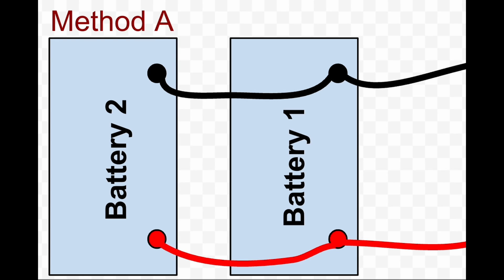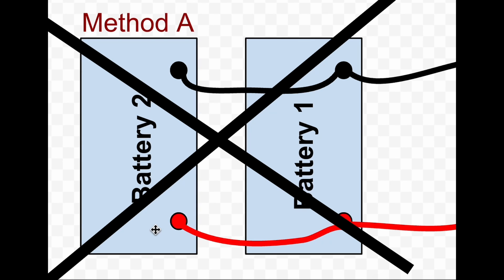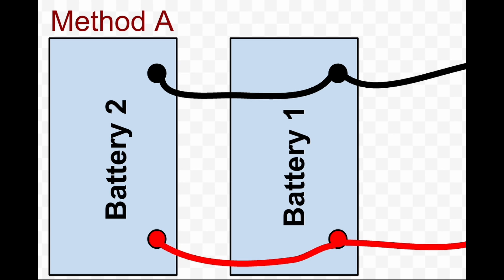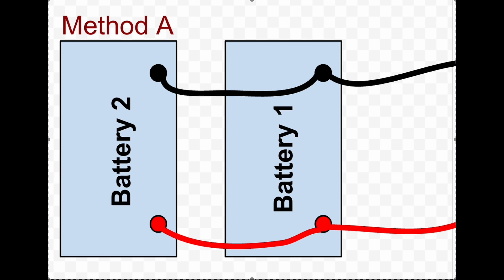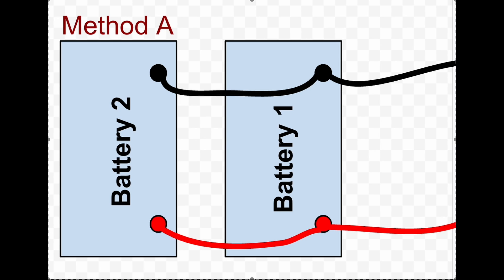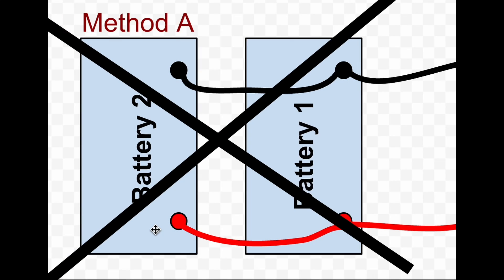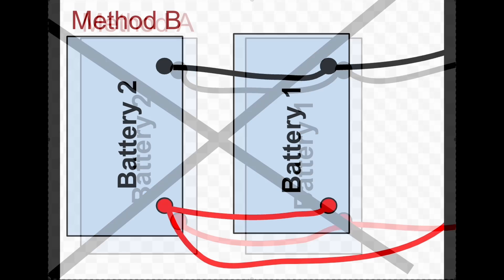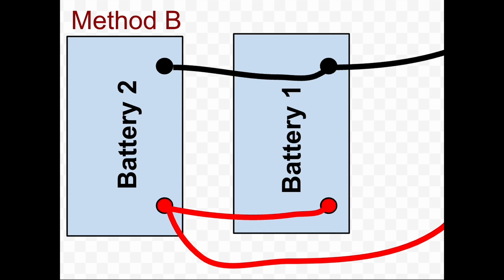What is the Best and Safest Way to Connect Lithium Batteries in Parallel for RVs and Boats or Homes?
I wrote an article about this a year ago and I am finally getting around to making it into a YouTube video.  The written version is short but it has more details.

Wiring batteries in my Method A is not a disaster but, the more batteries you have in parallel, the harder the batteries will work and the shorter their life will be.

Here is my current list of informative RV articles on my website.
List of Articles
1. Choosing How to Power Your RV   An Analysis of What You Really Need
2. What is an Amp Hour Ah and How Does it Apply to Your RV?
3. What is a Watt Hour Wh and how it applies Amp Hours and to your RV? Also a short summary of RV batteries
4. Why You Need a Shunt Battery Monitor in Your RV
5. Evaluating How Long Your RV Battery Will Last Off Grid
6. Stock Solar with 12V RV Refrigerator Not Charging Battery
7. The Best Way to Connect Batteries In Parallel
8. Interactive Tool to Evaluate How Long Your Battery Will Last During Certain Weather, Battery Sizes, Loads and Panel Wattages
9. A Simple Way to Add Extra Solar Panels to the Existing Furrion Solar Controller
10. Using Water Columns to Represent Charging a Battery
11. How Does a 50 Amp RV Service Compare to a 30 Amp RV Service?

 I also have a growing list of Ukulele articles and Videos.
"See 10 Reasons Why You Need a Traveling Ukulele in Your RV"  As well as other related stuff!!!